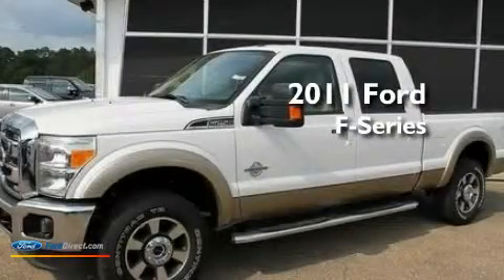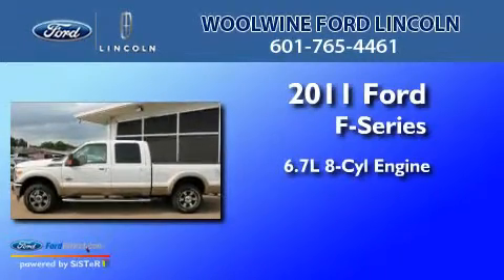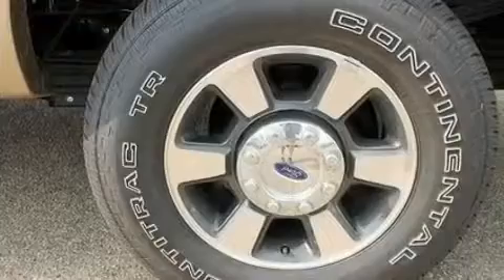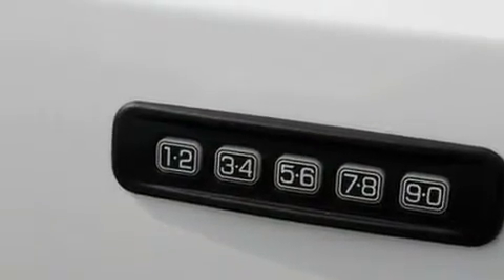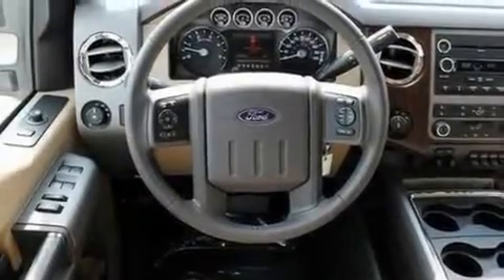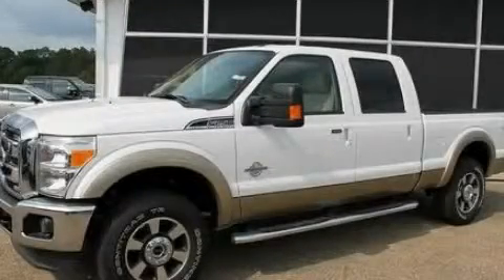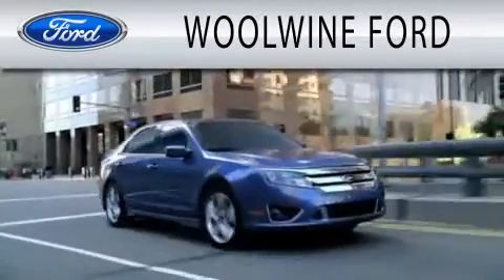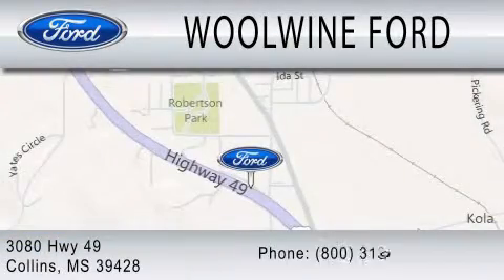2011 FORD F-250 MS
Year : 2011
 Make : FORD
 Model : F-250
 Engine : 6.7L V8
 Trans . : AUTO 6SPD
 Exterior : WHITE PLATINUM METALLIC

 Interior : ADOBE
 Stock : 2352

 3080 Highway 49
  , MS 39428